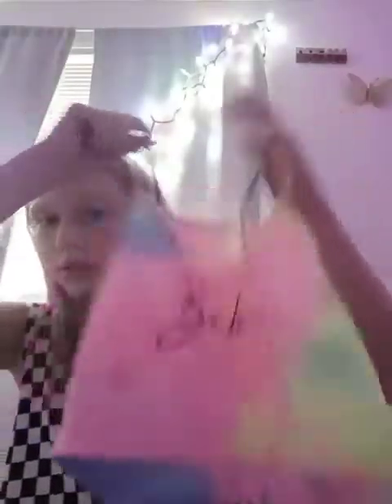christmas try on haul